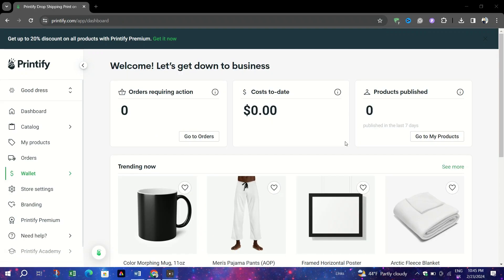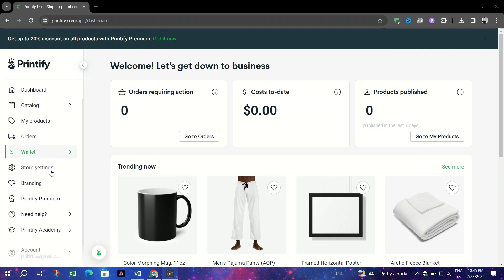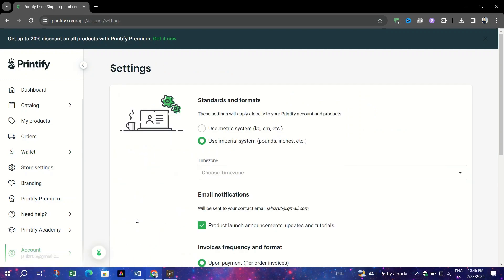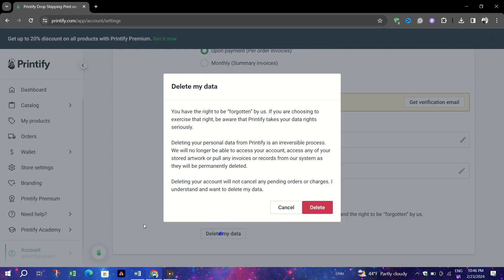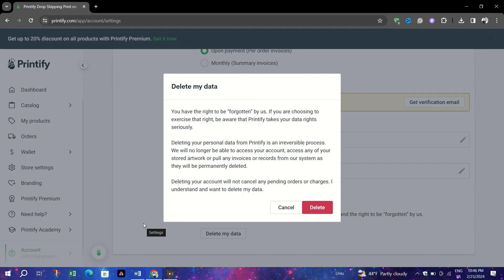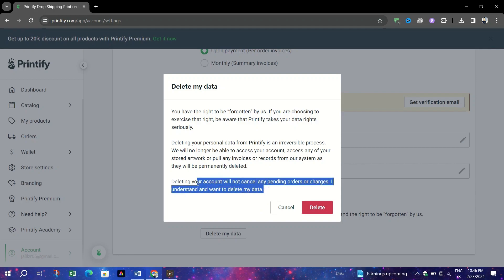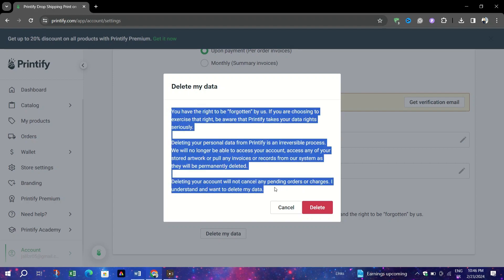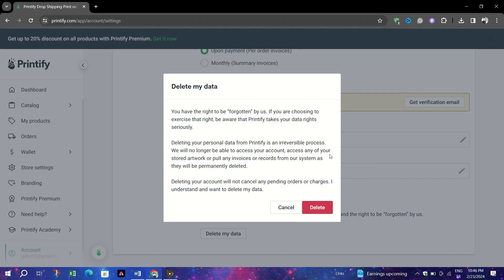How to Delete Your Printify Account: A Step-by-Step Guide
Need to close your Printify account? This tutorial provides a clear, step-by-step guide to safely and effectively delete your Printify account. Whether you're consolidating your online business tools or shifting your business model, we'll help you navigate through the process smoothly. Follow along to ensure your account and data are securely removed from Printify.